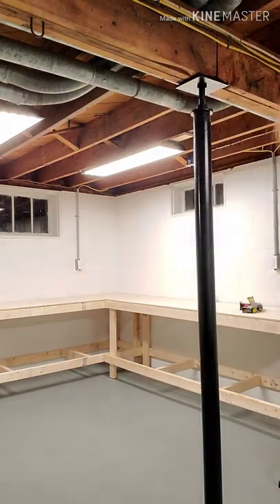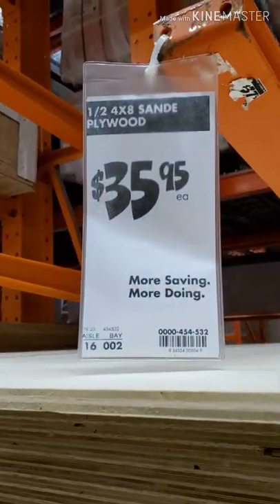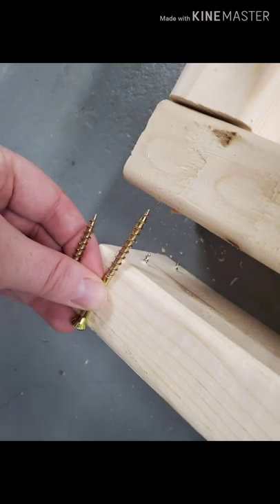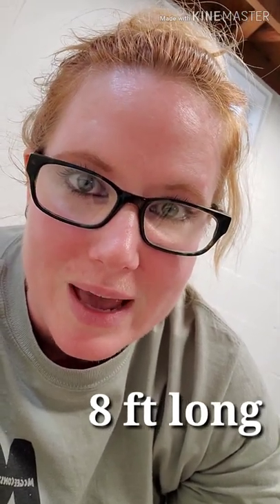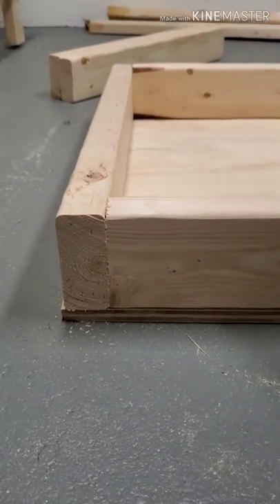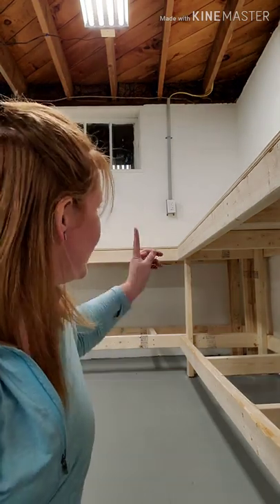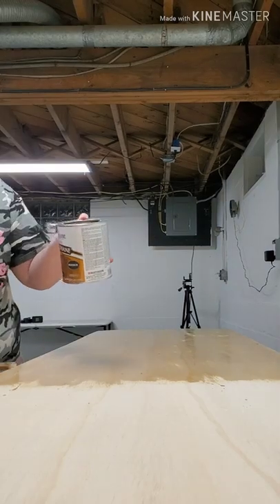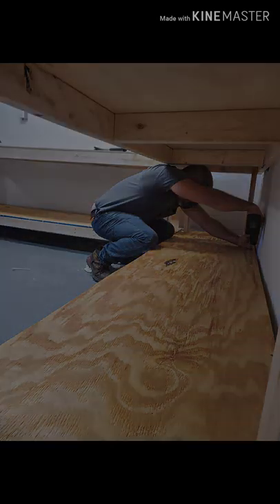NEW Pottery Studio work benches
Clay Haven Studio is coming along nicely. Today's video is building workbenches. My ceramic studio from start to finish.